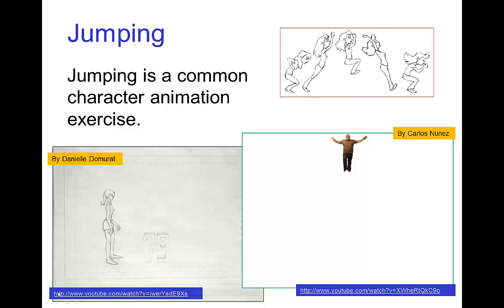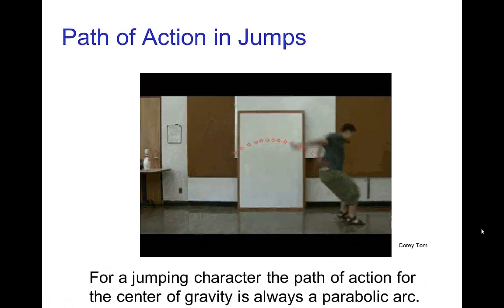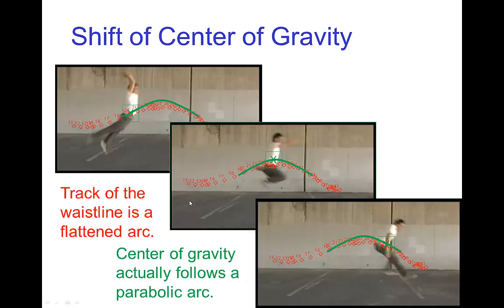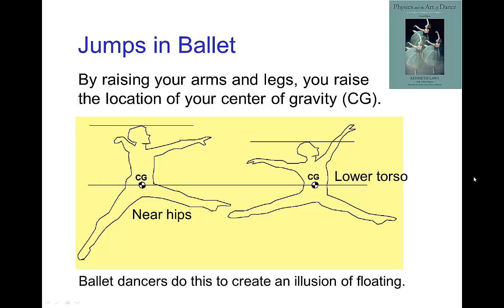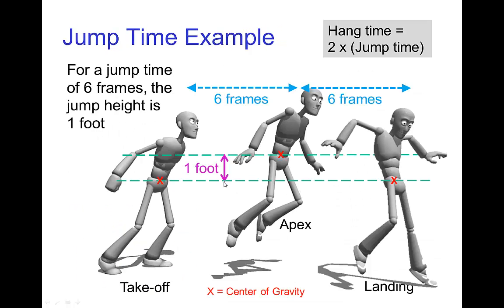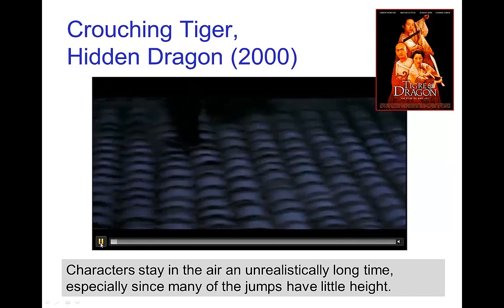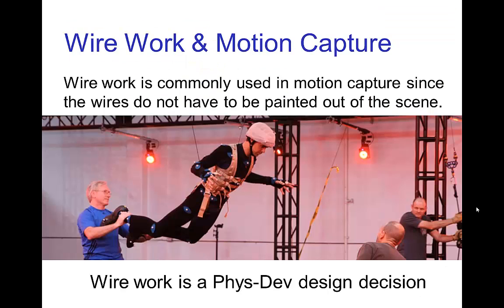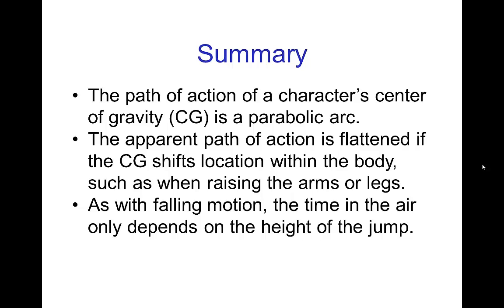Intro to Jumps (Old Version 2014)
Video tutorial introducing the path of action and timing for the motion in the air for an animated jump.